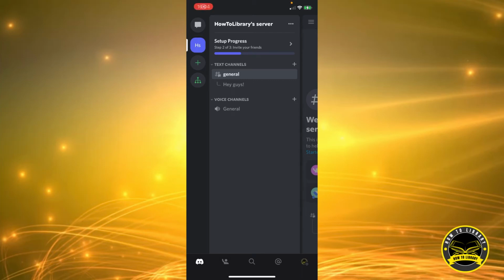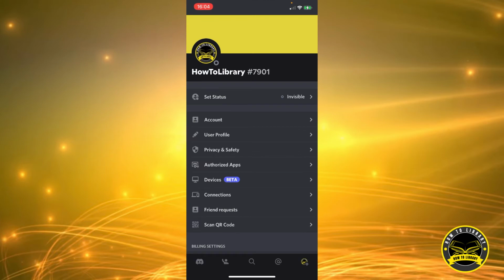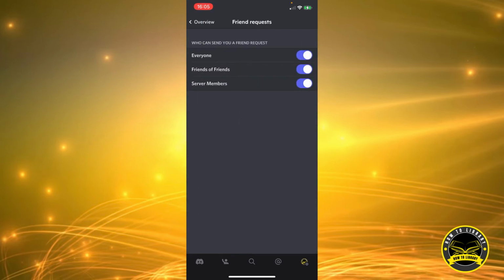How To Customize Who Can Send You A Message On Discord - Easy 2024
Learn How To Customize Who Can Send You A Message On Discord. It is really easy to do and learn to do it in just a few minutes by following this super helpful tutorial to get a better understanding of everything.